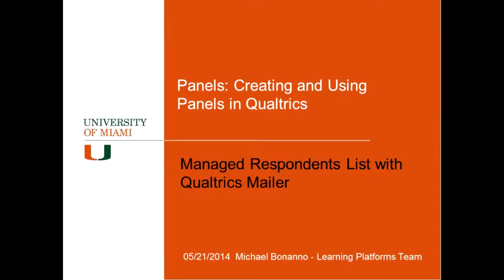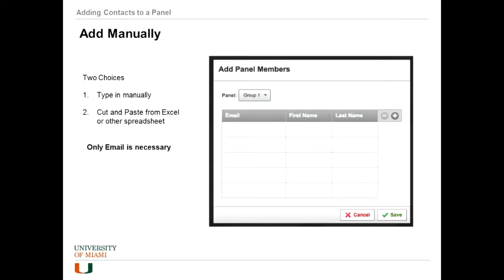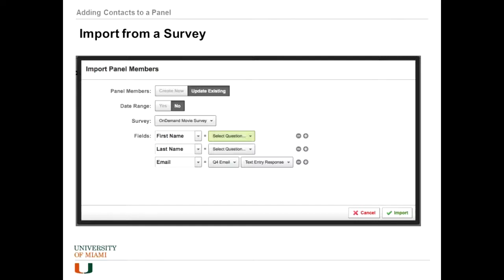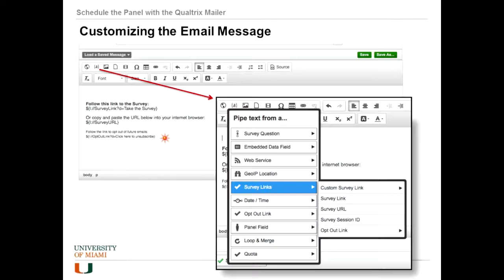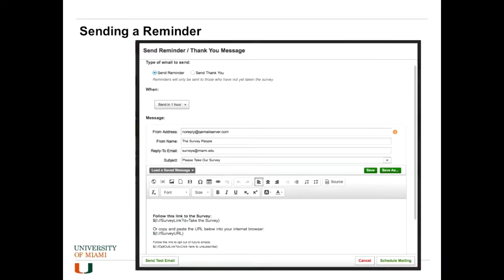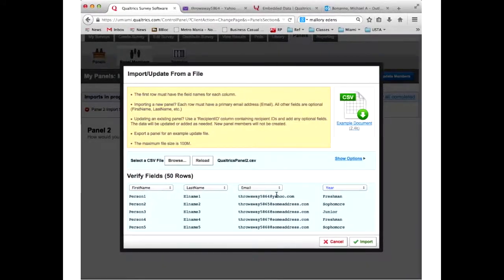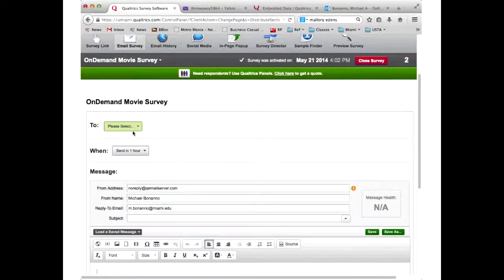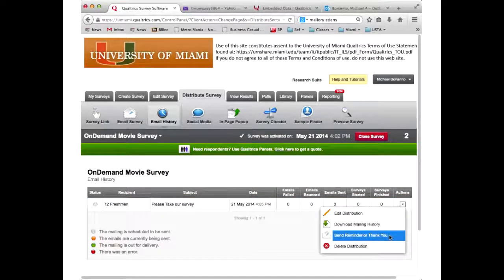Creating and Using Panels in Qualtrics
This video is about Creating and Using Panels in QualtricsIt was recorded on 5/21/2014 as part of the Virtual Office Hours at the University of Miami.